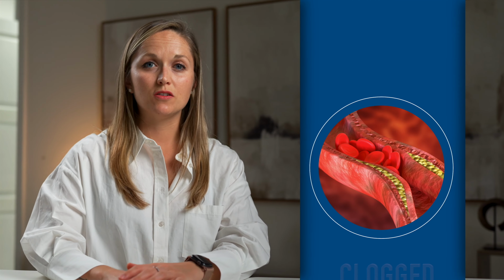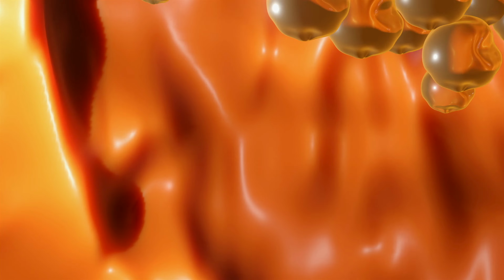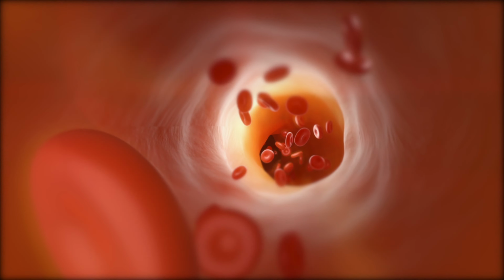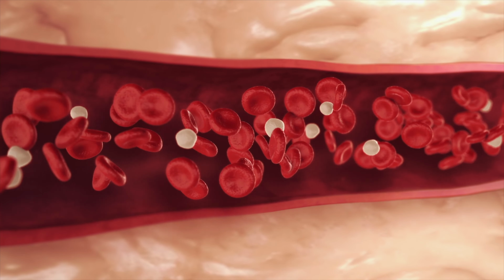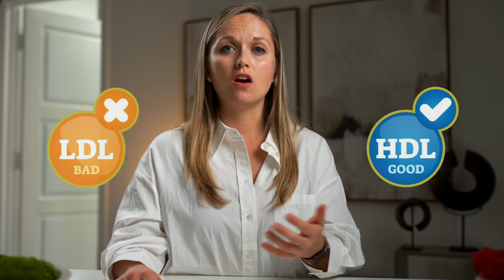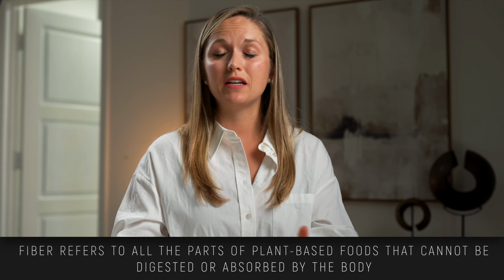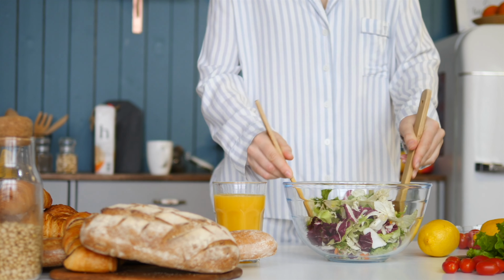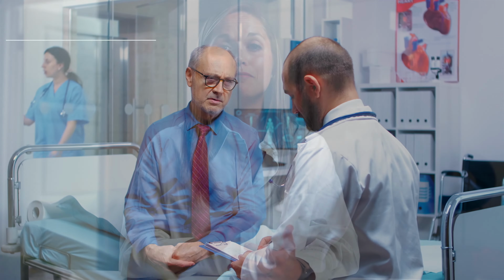The BEST Food to Clean Out Your Arteries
This is the BEST food you can eat to clean out your arteries - Give it a try!

SUMMARY:
Foods high in healthy fasts include olive oil, seeds like flax and chia, nuts, avocados, eggs, salmon, and other fatty fish. These are the bad cholesterol cleaners. They keep your arteries clear of plaque build up and remove the bad cholesterol from your blood. Avoid processed foods, snack foods, margarine, full fat dairy products and fatty meats that contain the bad type of cholesterol.

Fiber is a byproduct found in plant foods that our body cannot process. Fiber is found in vegetables, whole grains, fruits, and legumes like lentils, beans and peas. Fiber binds to cholesterol in your small intestine and removes it from your body.

Build meals with balance. Start with a lean protein source, like chicken, fish, or lentils. Then add a whole grain like brown rice, quinoa, whole grain pasta or whole grain bread. Finally, add a vegetable for fiber, micronutrients and carbohydrates. Then when cooking, avoid butter and vegetable oils and stick with olive oil, flaxseed oil or sesame oil. When using sauces and condiments, look for minimally processed ingredients. Also avoid excess sodium in cooking to prevent high blood pressure, particularly if you are someone who is at risk for high blood pressure or already diagnosed hypertension.

CHAPTERS:
0:00 Atherosclerosis
0:27 Arteries and veins
0:59 Cholesterol
2:43 Exercise and diet
3:55 Healthy fats
4:49 Fiber
5:29 Balanced eating

Grillo A, Salvi L, Coruzzi P, Salvi P, Parati G. Sodium Intake and Hypertension. Nutrients. 2019 Aug 21;11(9):1970. doi: 10.3390/nu11091970. PMID: 31438636; PMCID: PMC6770596.